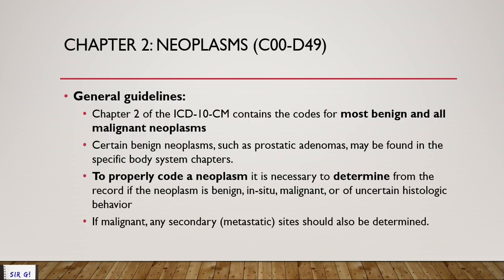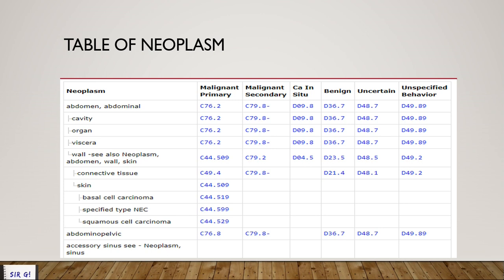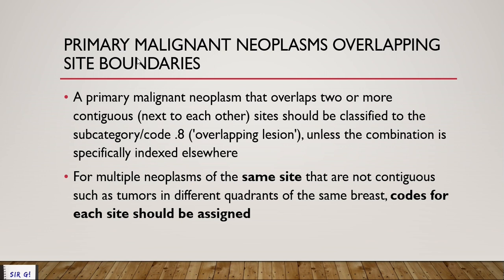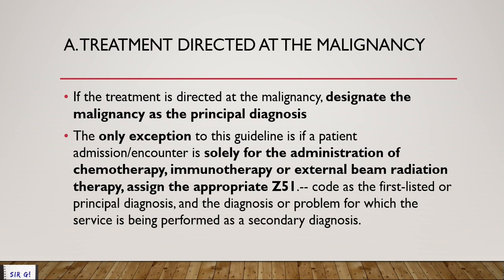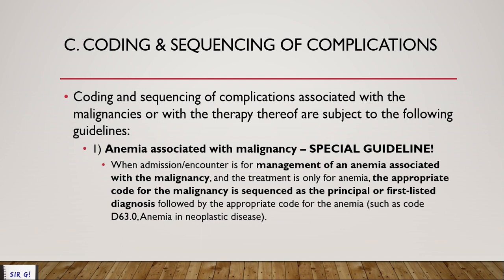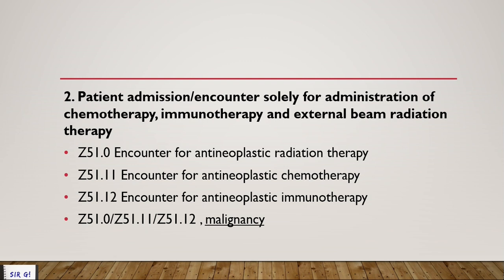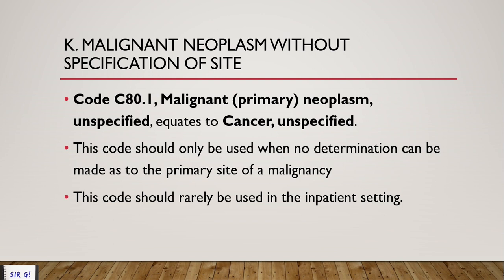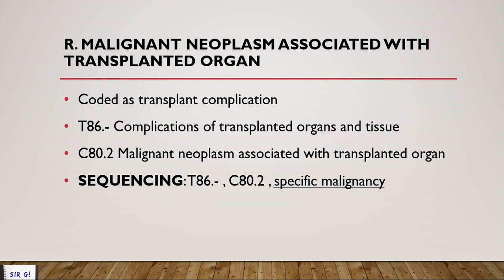ICD-10-CM 2021 - Chapter 2 - NEOPLASMS [CPC, CCS CERTIFICATION PREP]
Chapter 2: Neoplasms (C00-D49)

Medical coding is the lifeblood of all successful practices and facilities. Certified medical coders must have a good understanding of anatomy and physiology, the disease process, and clinical procedures in order to apply the correct codes that make up health records, claims, and the business side of medicine.

This video is a free ICD 10 CM discussion for Medical coding CPC certification.

My reference is the CDC ICD 10 CM Official Guideline Medical Coding 2021

ICD 10 CM Coding Made Easy